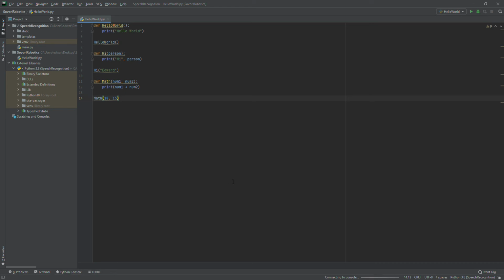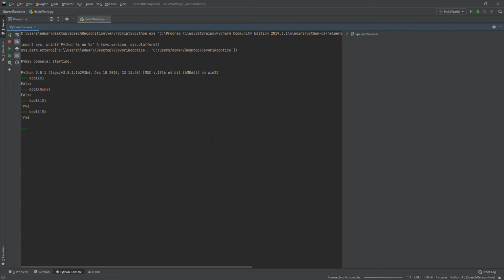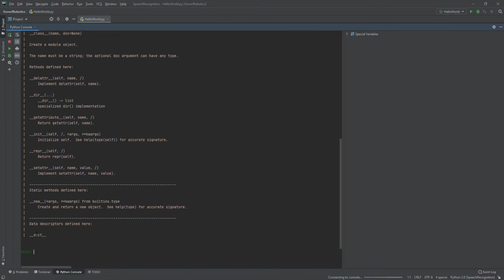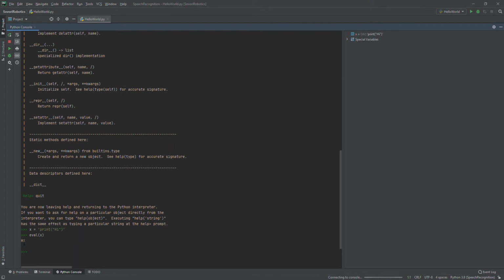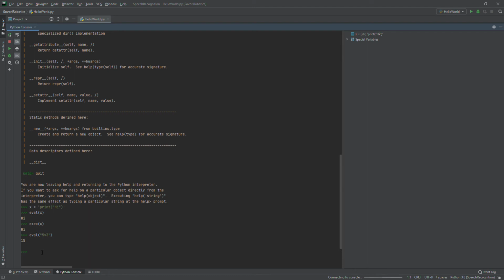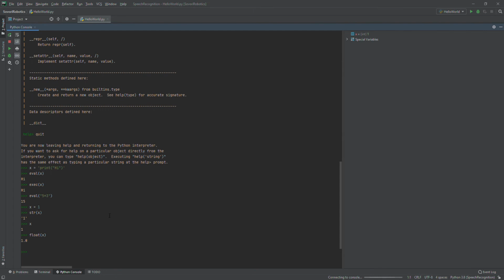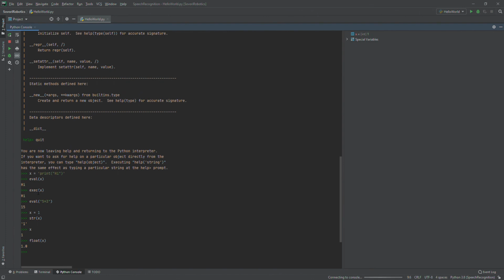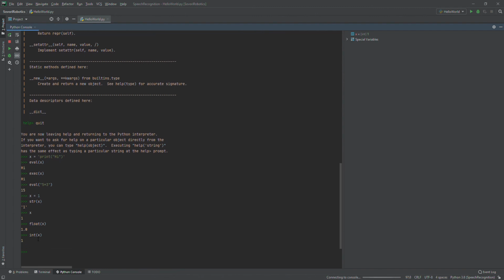Intro to Python: Episode 13